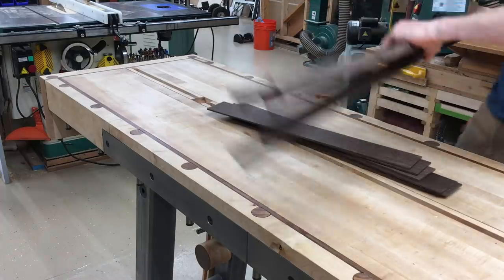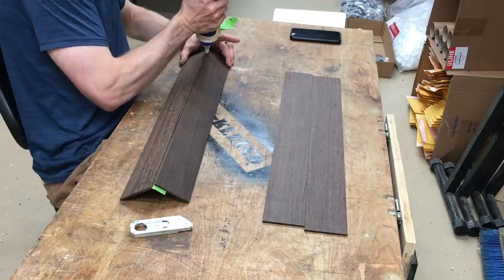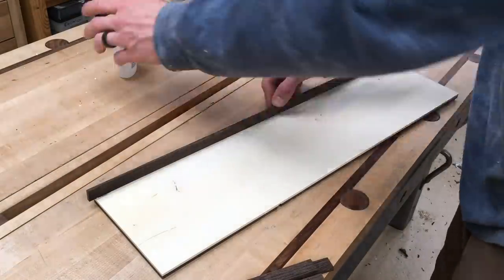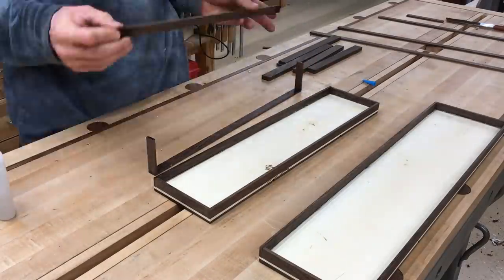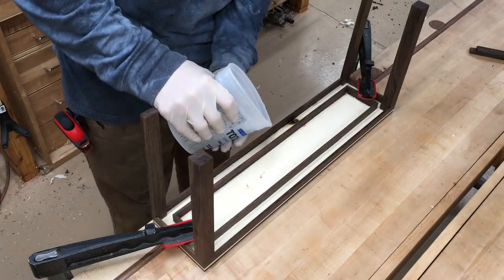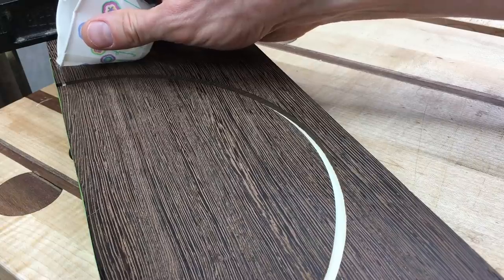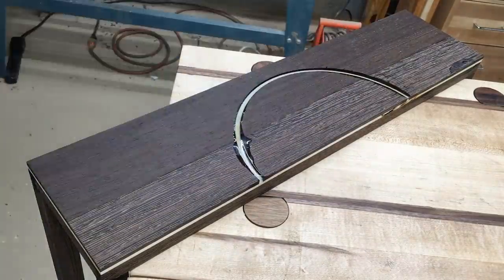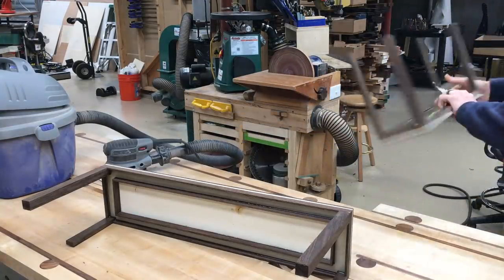Inlay Shelves with Very Weird Joinery